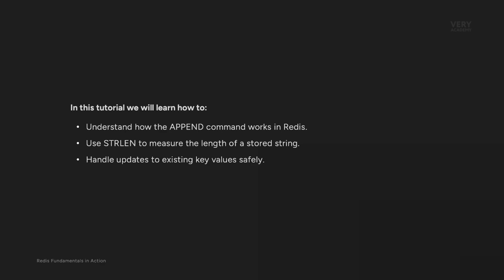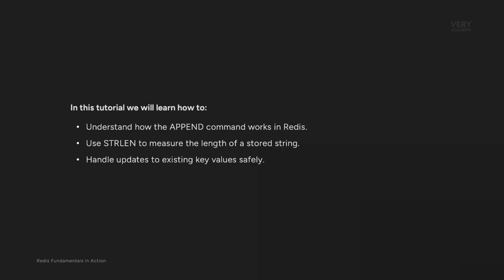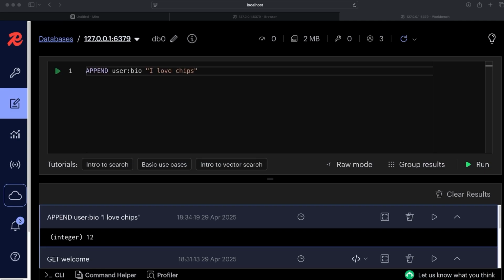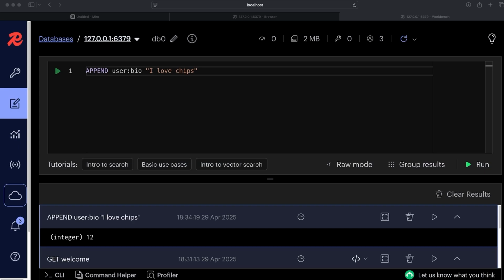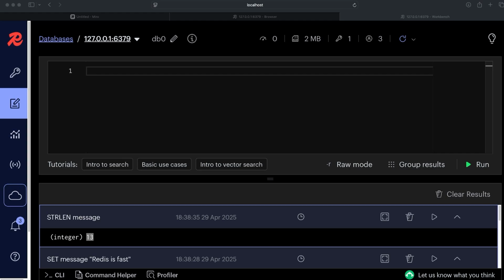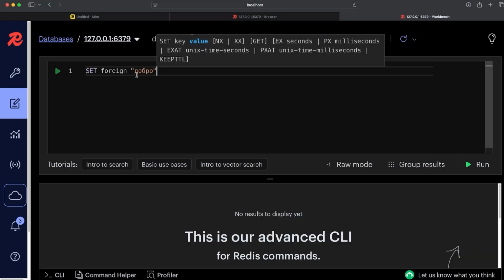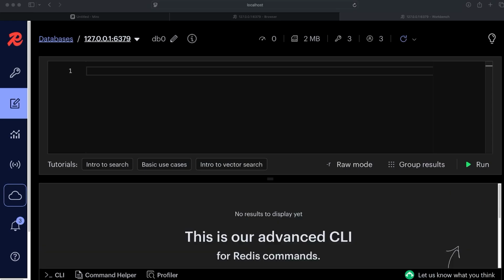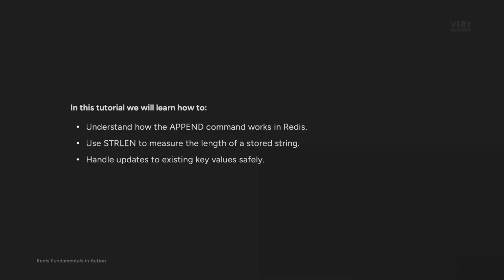Redis | Appending to Strings: Using APPEND and Measuring with STRLEN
Redis with Python & Django: Build Real-Time Projects Course | Appending to Strings: Using APPEND and Measuring with STRLEN